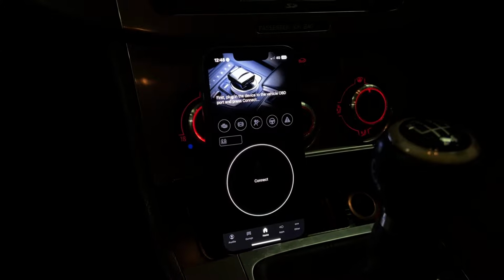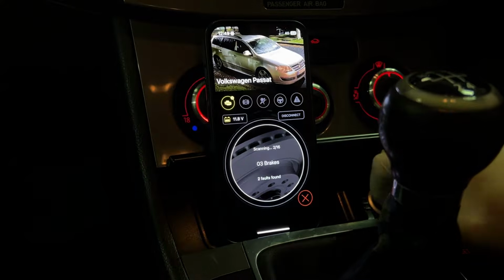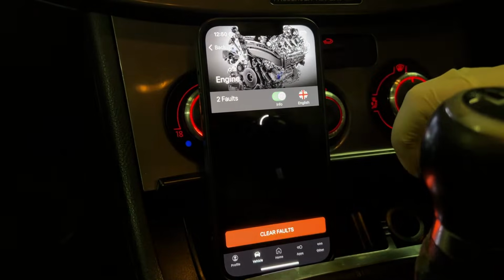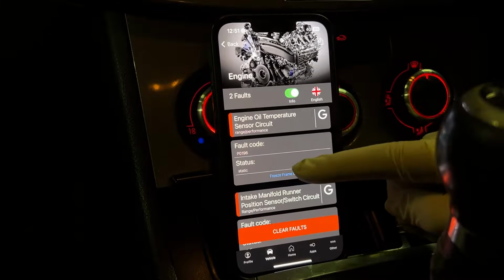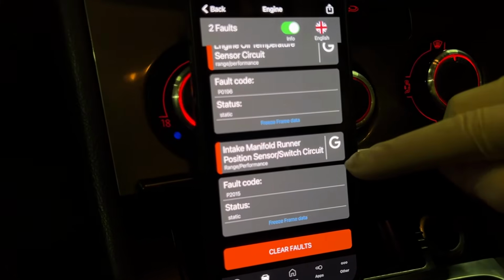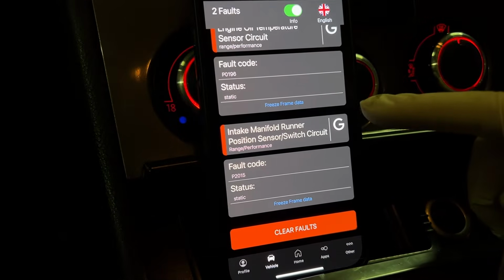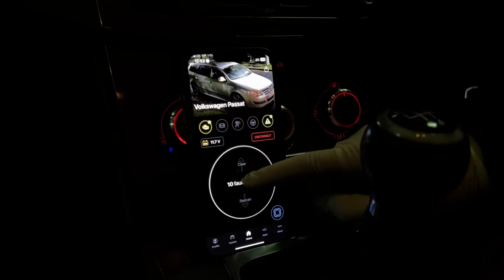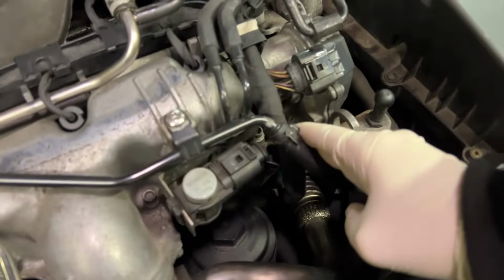FINALLY FIXED THIS VW PROBLEM | P2015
Hi Guys!

Back to a passat video where I show you how to fix a P2015 fault on your VW for only 10 euro. Hope you enjoy it!

Subcount:
4,735